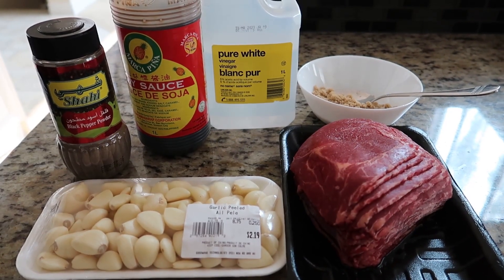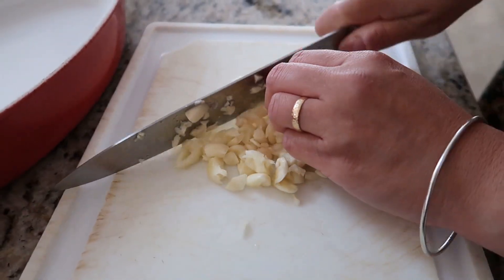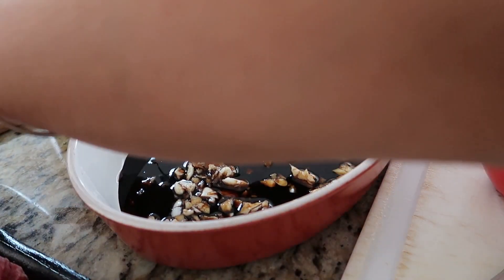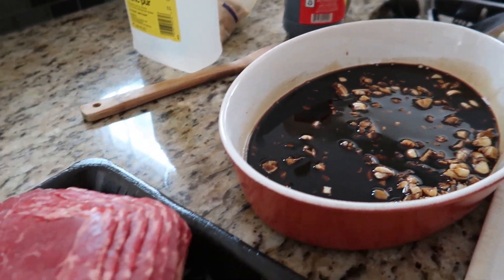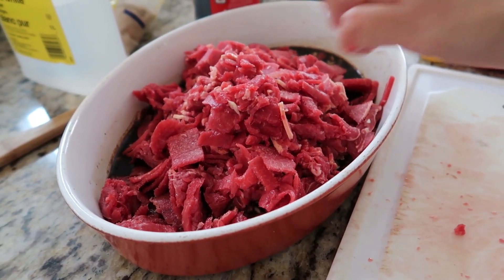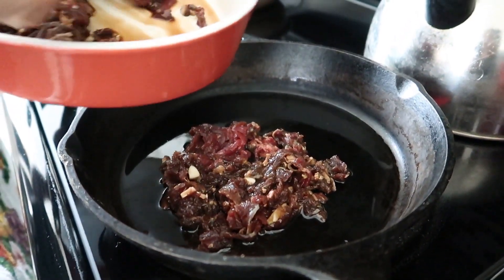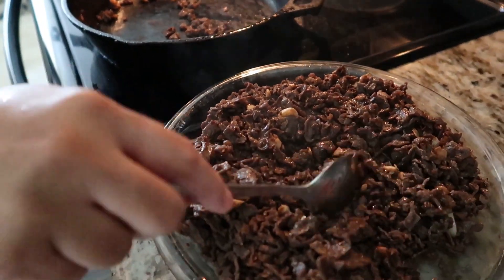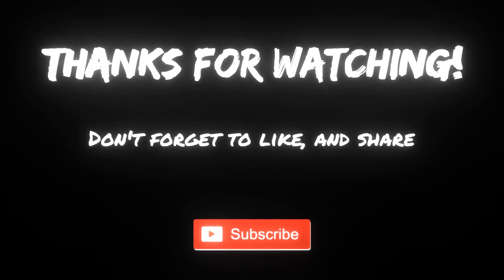Beef Tapa Recipe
Tapsilog or Beef Tapa, Sinangag or Fried Rice and Itlog or Egg is a classic Philippine Breakfast enjoyed by Filipinos all over the world.

(Easy to Follow Recipes, Home-Cooked Meals, What's for Dinner, Grocery Hauls, Cooking Collabs)

Ingredients:

beef slices
oil
garlic
soy sauce
vinegar
salt
pepper
sugar